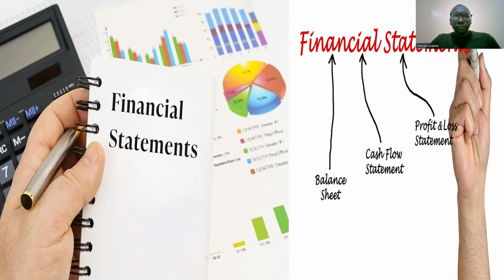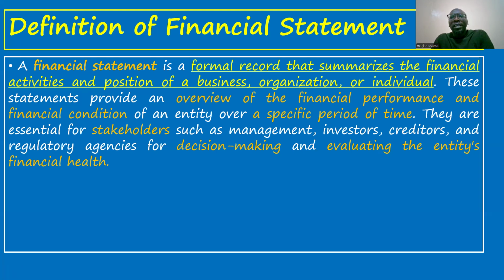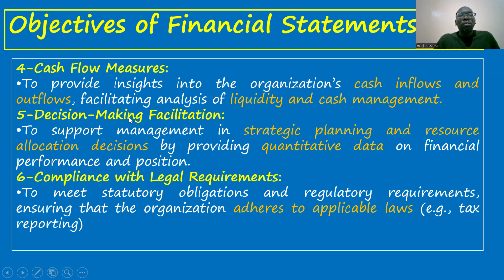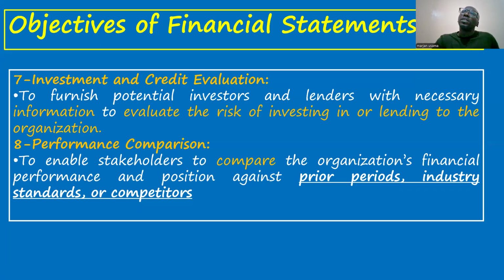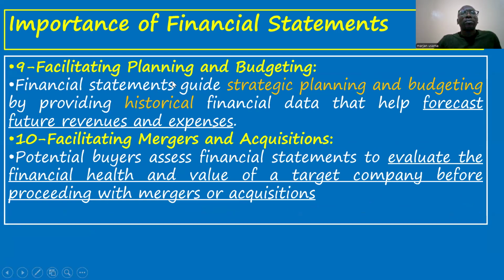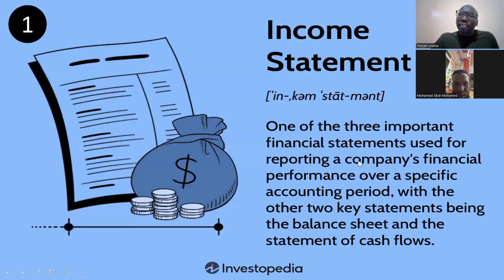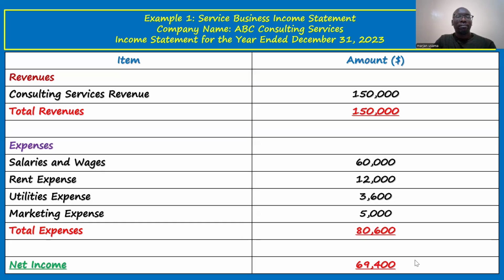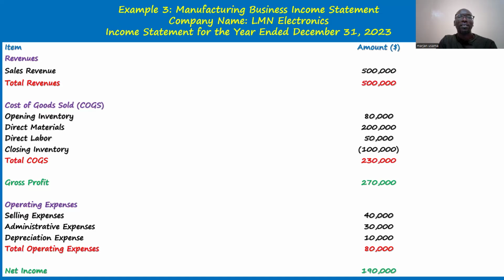Financial statements Lesson 5